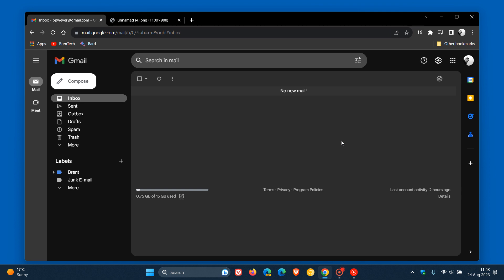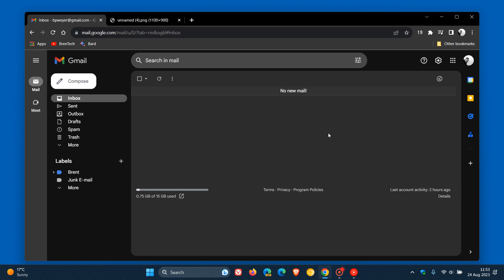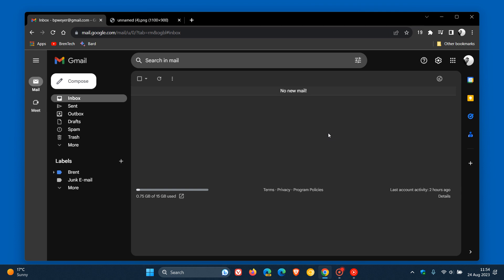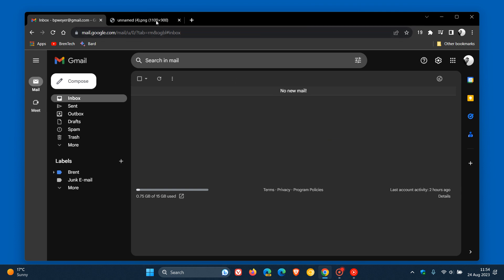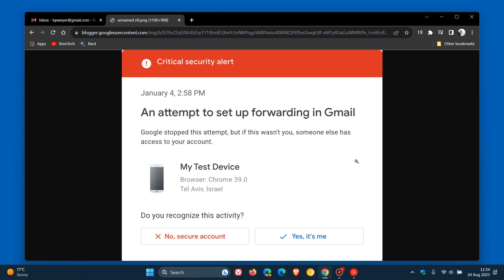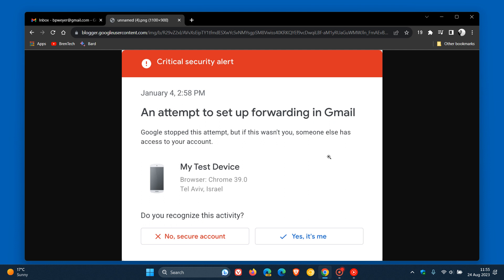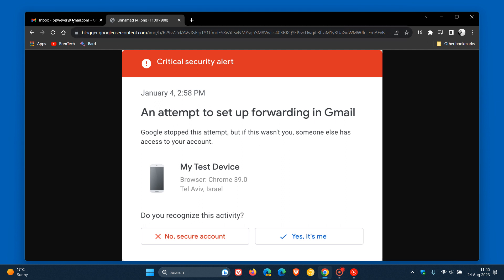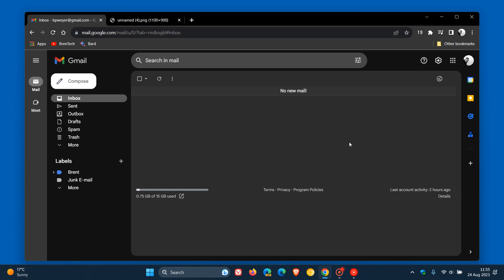Soon you will see more "Verify it's you" security prompts in Gmail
Google is introducing a "stronger protection for additional sensitive actions taken in Gmail". This means you will start to see "Verify it's you" warnings when you try to change different settings in Gmail.